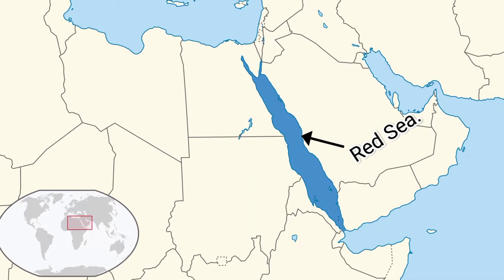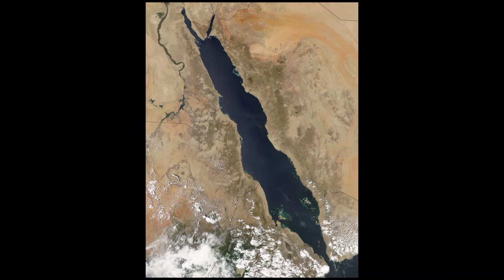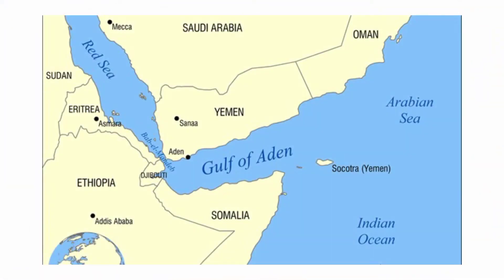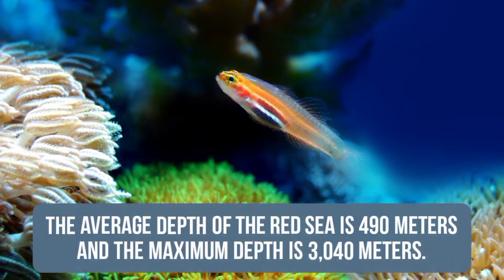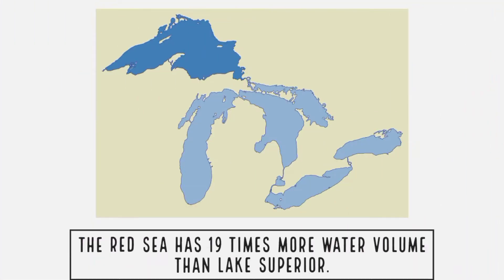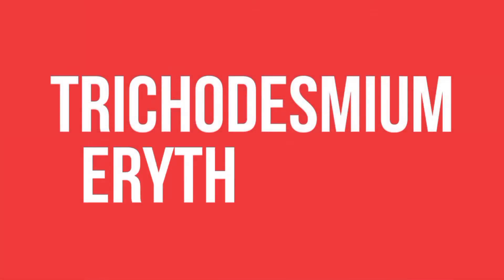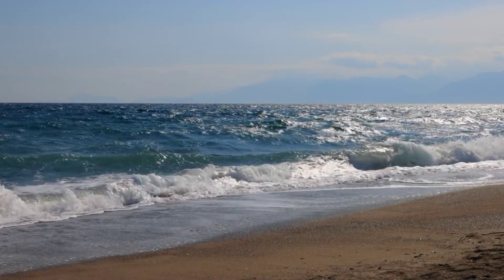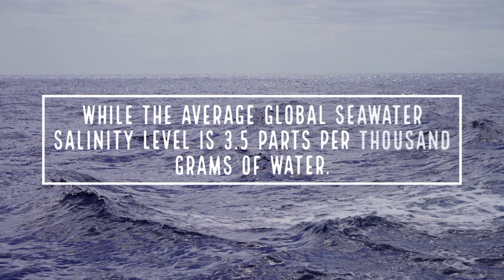The Red Sea - How Big Is The Red Sea Actually?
The Rea Sea, Covering Approximately 450,000 Square Kilometres, Is A Semi-enclosed Marginal Seawater Inlet Of The Indian Ocean, Located Between Asia And Africa.  It Has A Maximum Length Of 2250 Km, And Maximum Width Of 355 Km.

The Red Sea Is Connected To The Indian Ocean Via The Bab El Mandeb Strait And Gulf Of Aden. In The North, The Red Sea Connects To The Mediterranean Sea Via The Suez Canal. Red Sea Is Bordered On Its Eastern Shore By Israel, Jordan, Saudi Arabia And Yemen, And On Its Western Shore By Egypt, Sudan, Eritrea And Djibouti.

 The Average Depth Of The Red Sea Is 490 Meters And The Maximum Depth Is 3,040 Meters. The Water Volume Of The Red Sea Is About 233,000 Cubic Kilometers, That's 19 times the volume of water in Lake Superior.

The Red Sea Is One Of The Saltiest Bodies Of Water In The World, Due To High Evaporation Rate, Low Precipitation And Absence Of Any Significant Rivers Or Streams Draining Into The Sea. The Salinity Level Of Red Sea Ranges From 3 point 6 Parts Per Thousand To 4.1 Parts Per Thousand, While The Average Global Seawater Salinity Level Is 3.5 Parts Per Thousand.